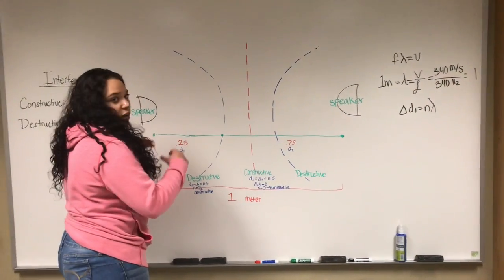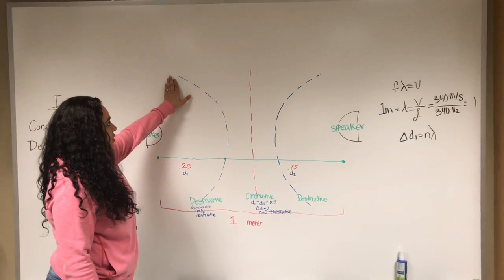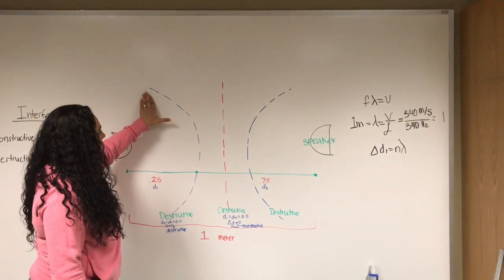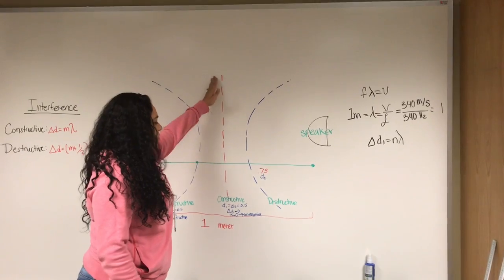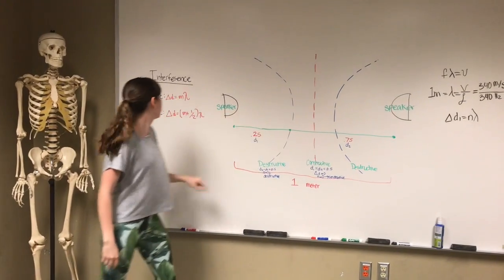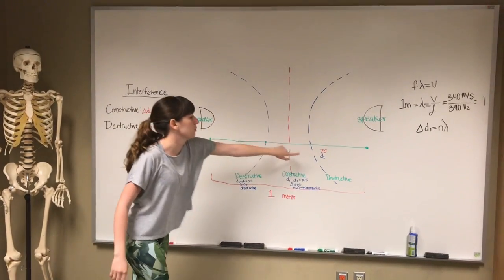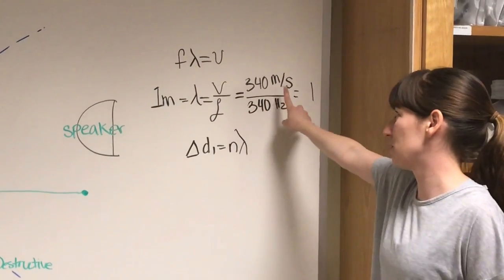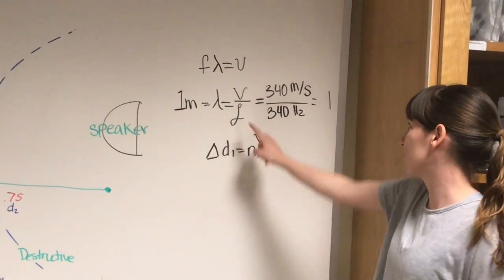Sound Interference Between 2 Speakers